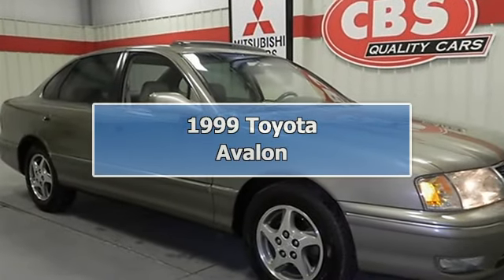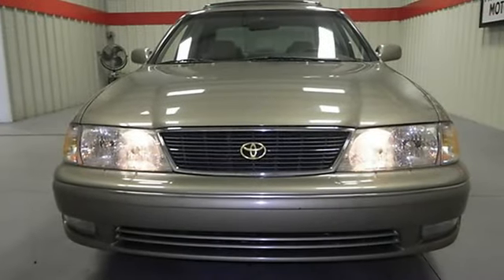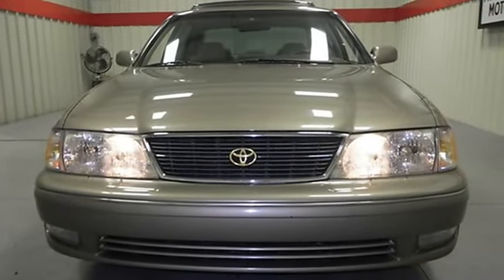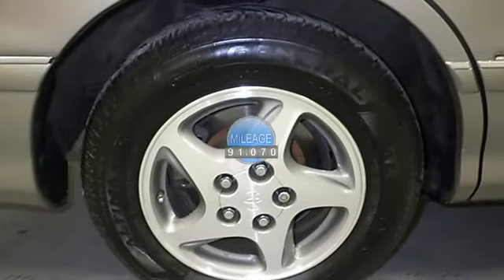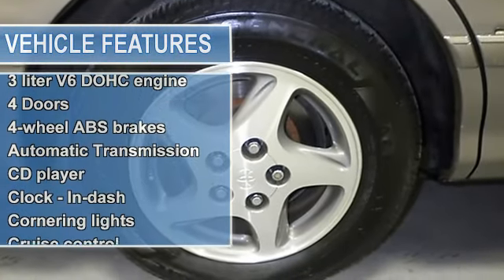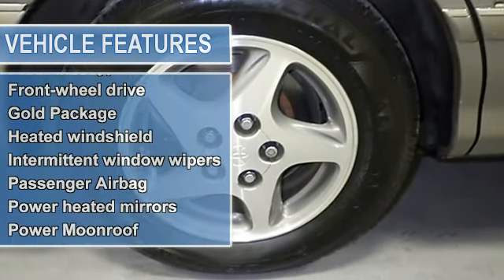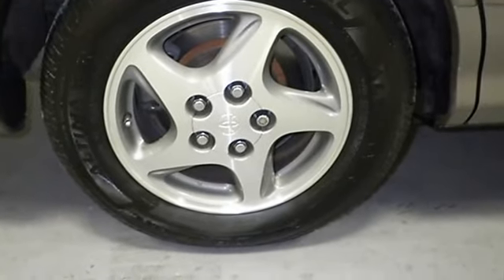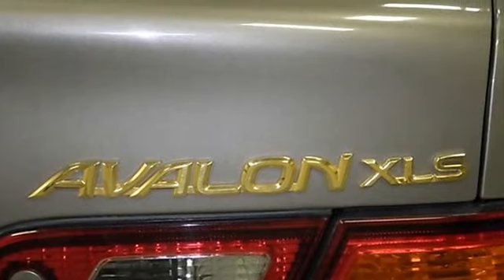1999 Toyota Avalon - CBS Quality Cars - Durham, NC 27703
For Sale: 1999 Toyota Avalon
VIN: 4T1BF18B5XU301736
Engine: 3.0L V6
Drivetrain:
Transmission: Automatic
Mileage: 91,070
Color: Sable Pearl (exterior) Ivory w/Front Bucket Seats (interior)

Features:
waiting for for a terrific deal on a spacious 1999 Avalon XLS?  Well we've got it. It doesn't stop showing off once you get inside* This Vehicle has less than 92k miles!!! Just Arrived** Your lucky day! Safety equipment includes: Anti-lock Brake System Passenger Airbag Front fog/driving lights Cornering lights...How tempting are all the features on this Sedan: Power locks Power windows Auto Climate control Cruise control... Vehicle History Report is available for free on our Join us in FACEBOOK.com/CBSCars